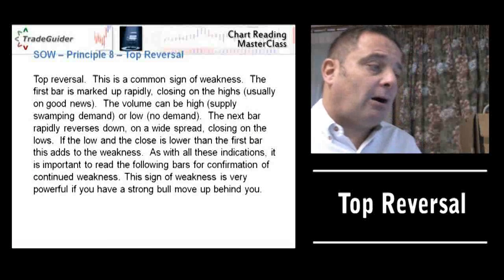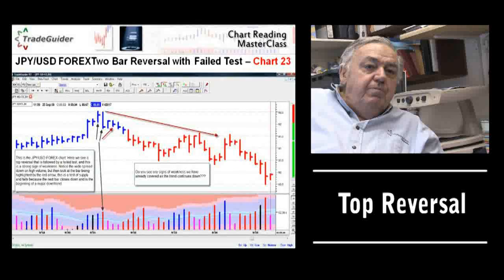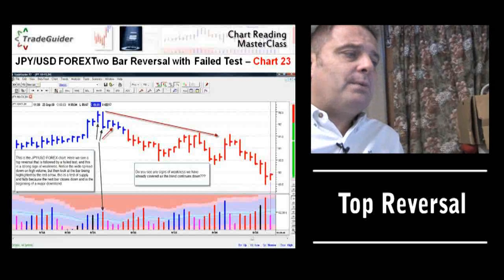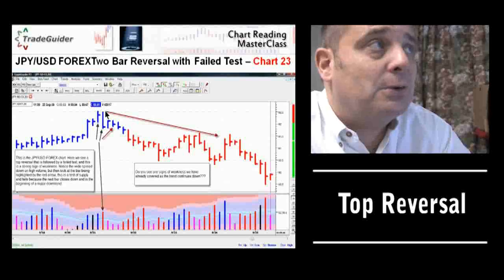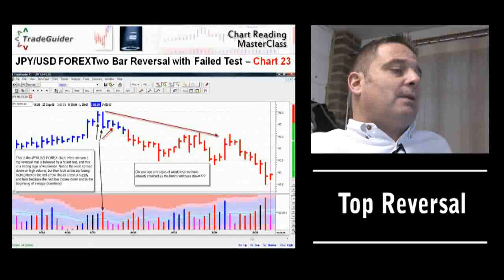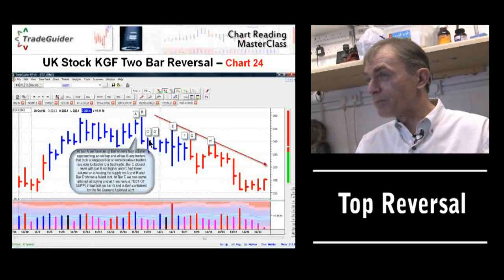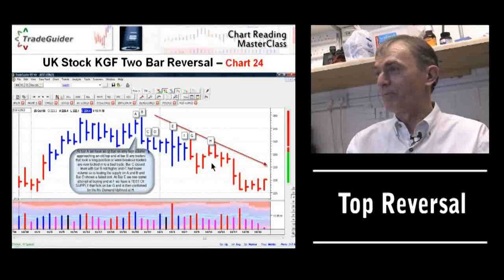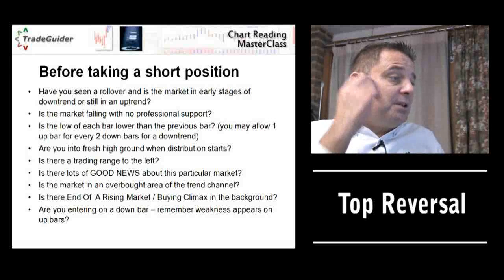Торговля по объёмам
На развитие канала:
BTC bc1qw33upgrxq3mtfkv6zf2ectcwzajnjgqweglrn4
ETH 0xC87932786c8AD5D263CB555c5dD77D91fe00131e
USDT TRX Network TXMNKi4Q2kxRhYgAmd8SGVuSY9xtVGTu8E